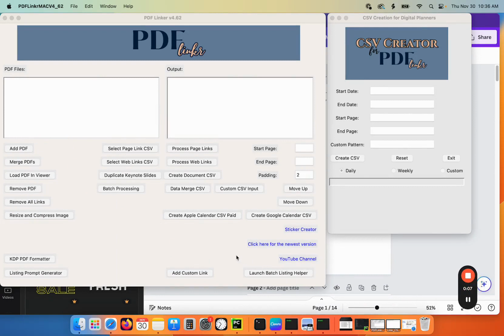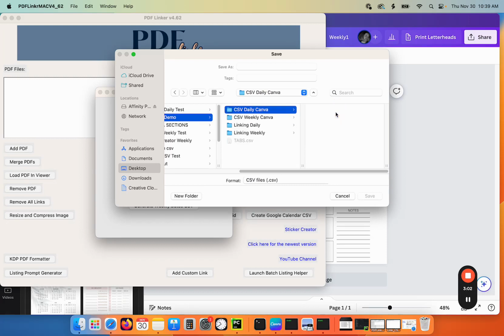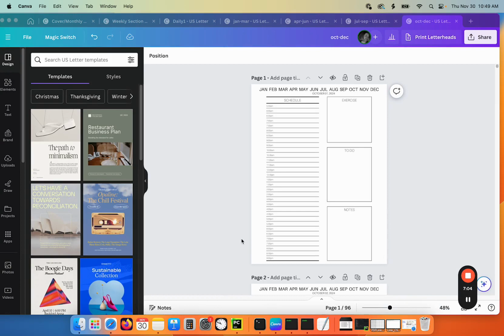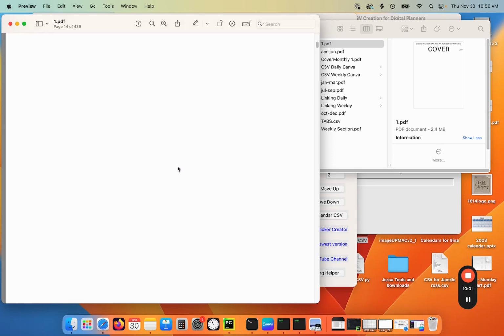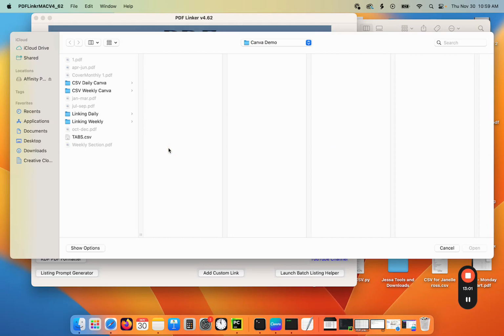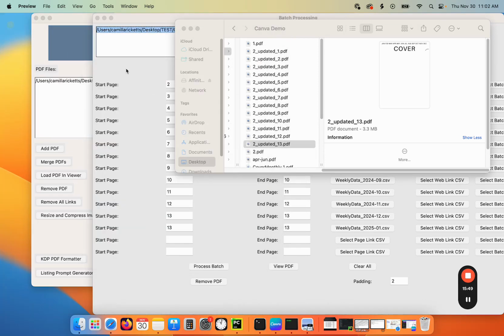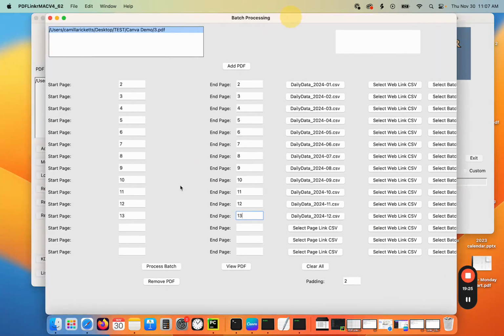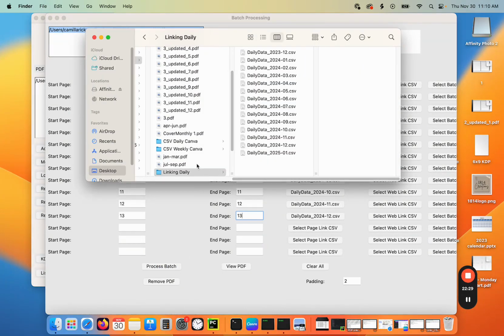Create your Planner in Canva! Link it with PDF Linkr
🌟 Revolutionize Your Digital Planning with PDF-Linkr's Latest Update! 🌟

Welcome to our latest tutorial where I'm thrilled to share some groundbreaking updates to PDF-Linkr! As you've requested, we've expanded PDF-Linkr's compatibility to work seamlessly with a range of software, including Canva and InDesign.

In this video, I'll guide you through:

Introducing Linkr CSV: Learn about our innovative solution – the Linkr CSV – for Windows and Mac, designed to simplify your planning process.

Creating Planners in Canva: I'll walk you through creating a planner in Canva and how PDF-Linkr makes it more efficient than ever.

Streamlining Your Workflow: See how PDF-Linkr can save you time and effort by automating repetitive tasks in your planner design process.

📅 Timestamps:
00:00 - Introduction to PDF-Linkr Updates
00:16 - Integrating with InDesign and Other Software
00:40 - Introduction to Linkr CSV
01:04 - Creating a Planner in Canva
02:13 - Generating Dates with Data Merge
04:08 - Using Bulk Create in Canva with PDF-Linkr
07:12 - Merging PDF Sections in PDF-Linkr
08:15 - Organizing and Linking Planner Sections
10:20 - Adding Links to Your Planner
14:41 - Finalizing Your Digital Planner

Drop your questions and suggestions in the comments below – I love hearing from you!